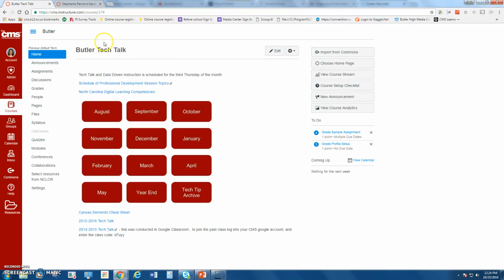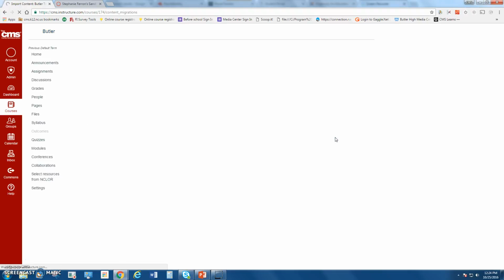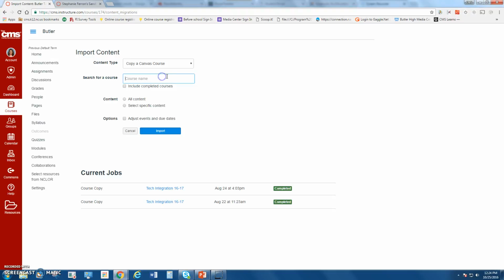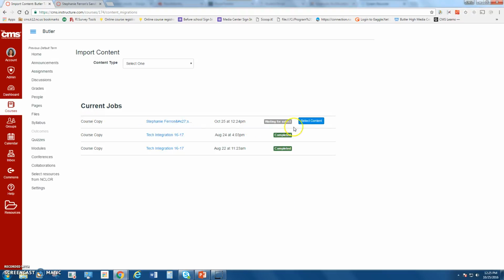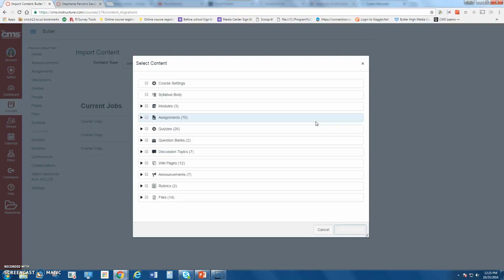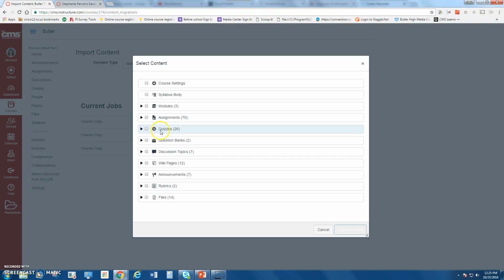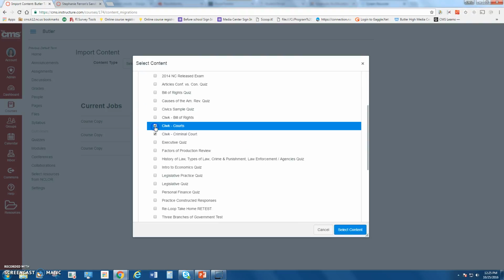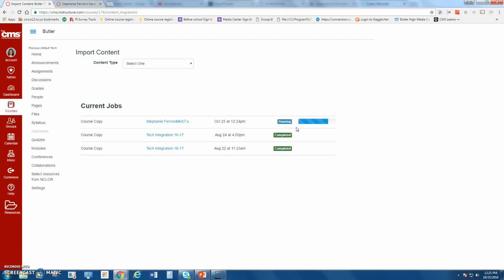Importing Content into Canvas Course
How to import specific content into a Canvas Course